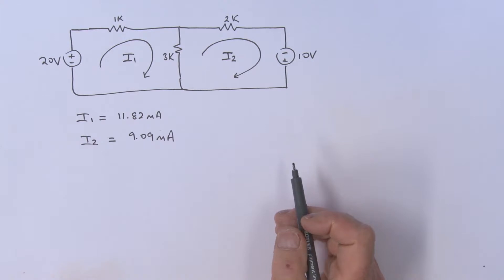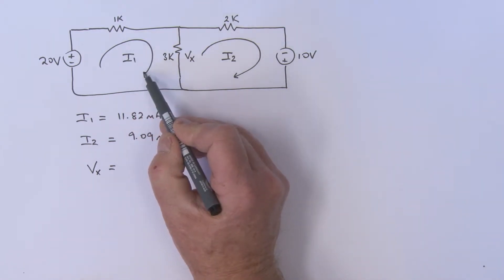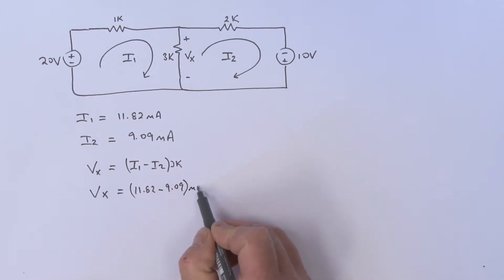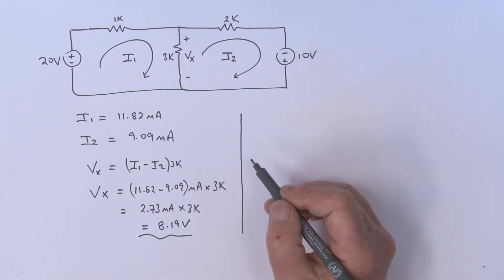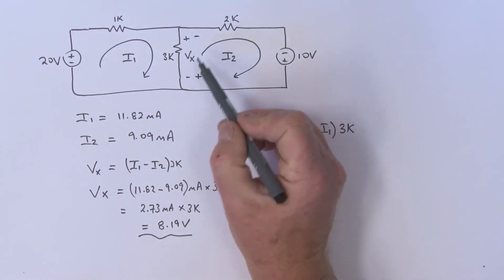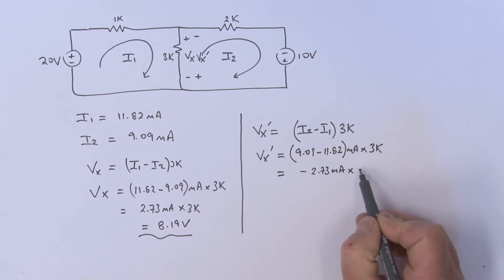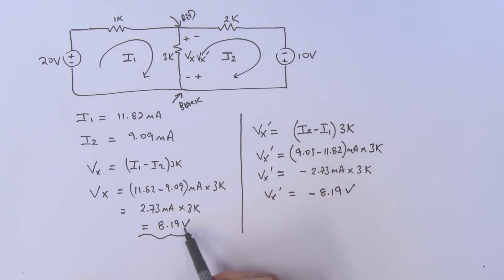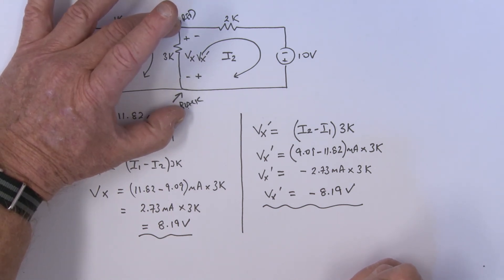Mesh Analysis Part 3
Voltage Considerations